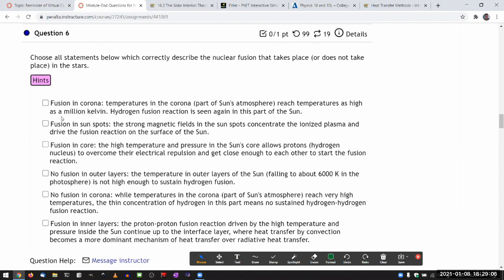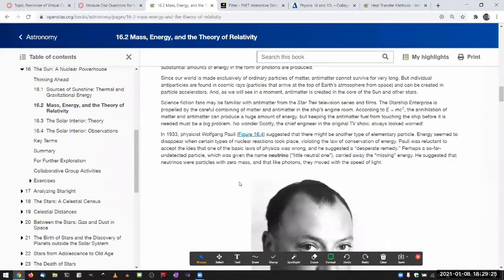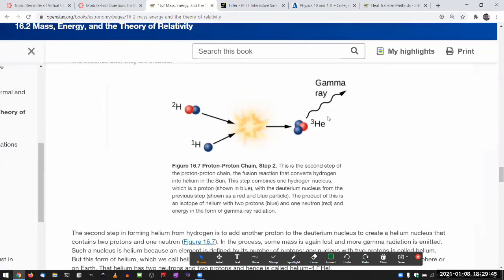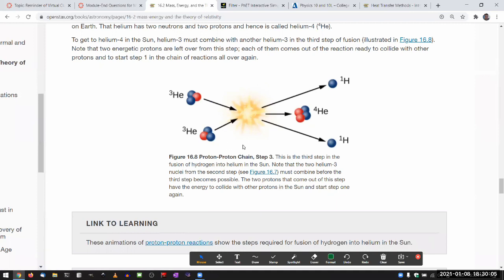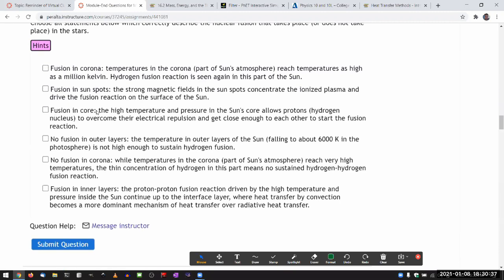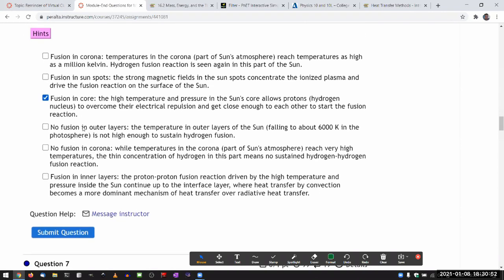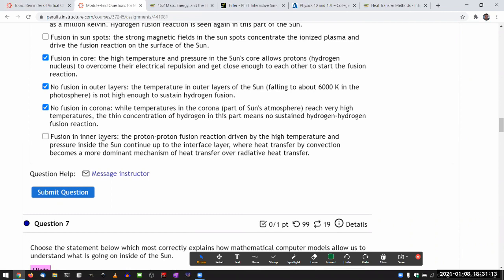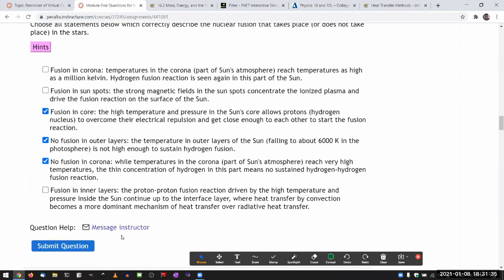OpenStax Astronomy - Chapter 16, Question 25